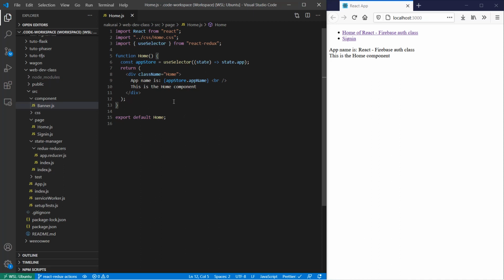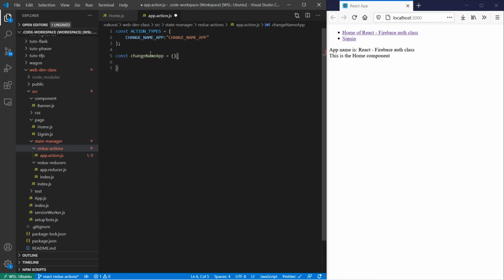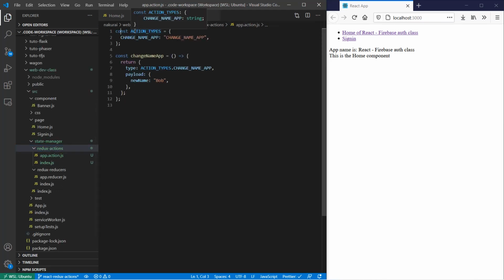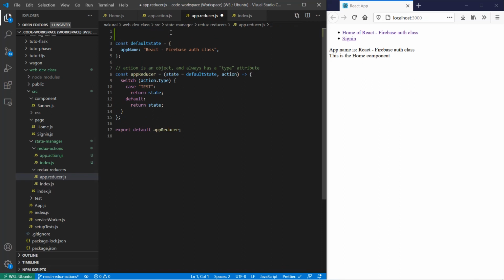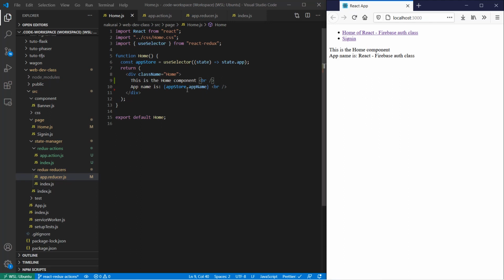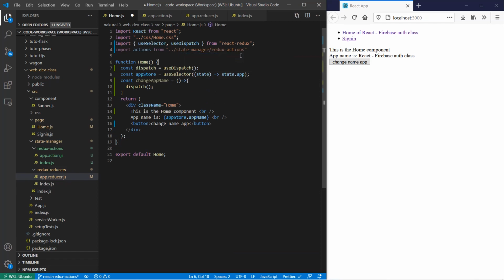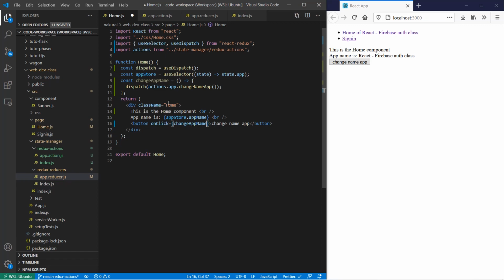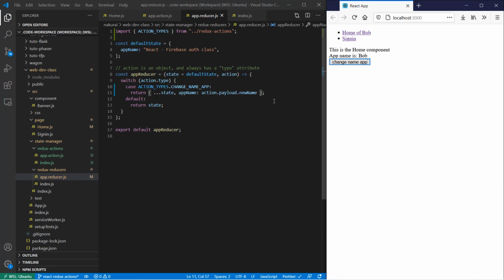React Firebase Auth 07 - Actions with Hooks